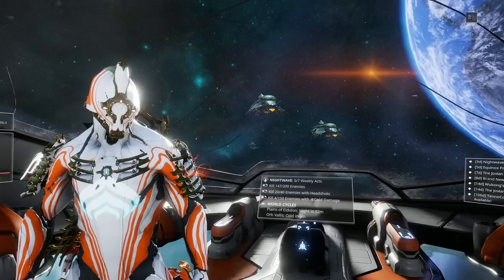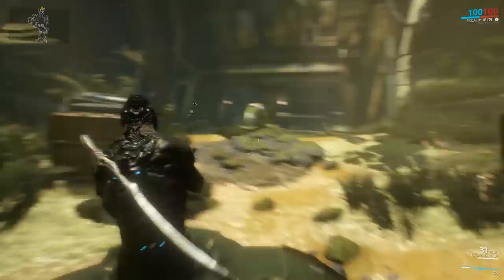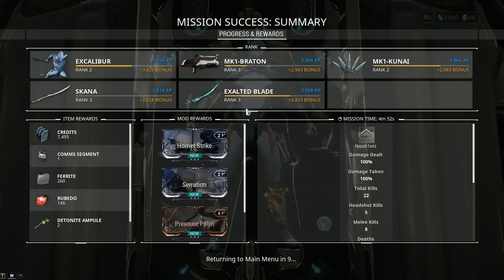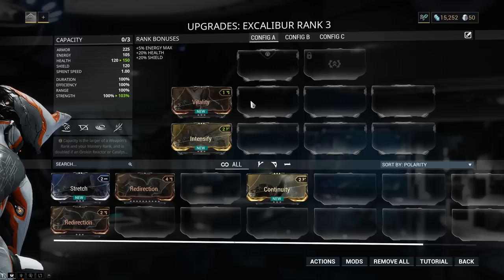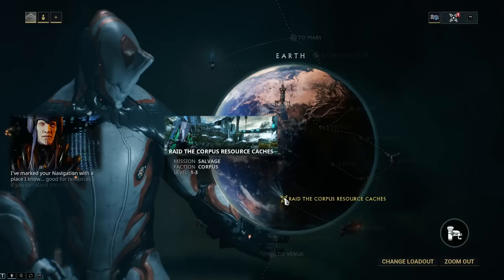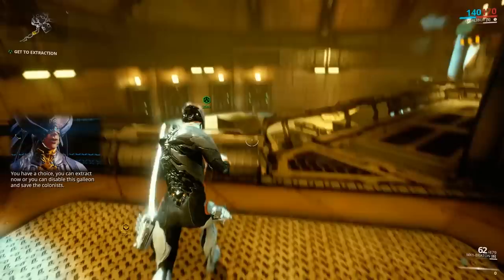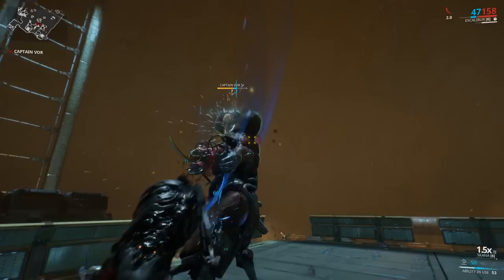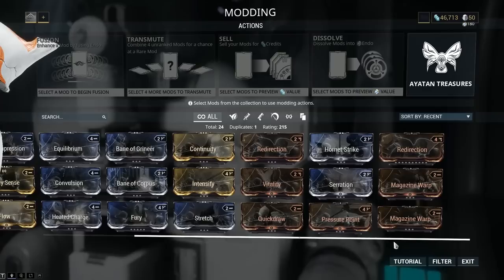WARFRAME Beginners Guide To Warframe 2020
Welcome to this Beginner’s Guide To Warframe, I will show you Everything to need to know when starting in Warframe! CREATE A WARFRAME ACCOUNT HERE :)
I take you step by step from the very start of the game, which Warframe to choose and what they can do, show you how to do your first missions and get your ship up and running. How to activate coms, use your foundry, get your mod station working and how to mod cards, how your arsenal work, change weapons and your colours, to create your first companion.
This beginners guide to warframe covers everything in an easy to follow complete guide on how to start and play warframe.